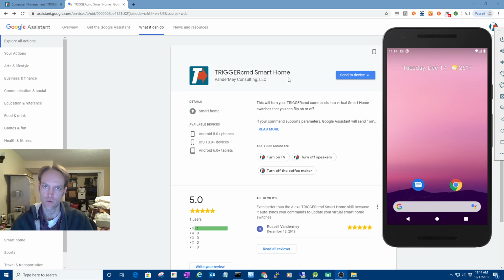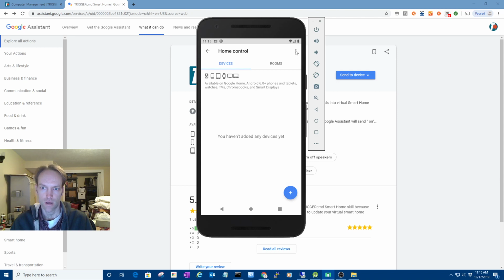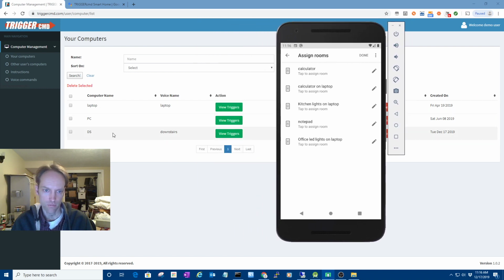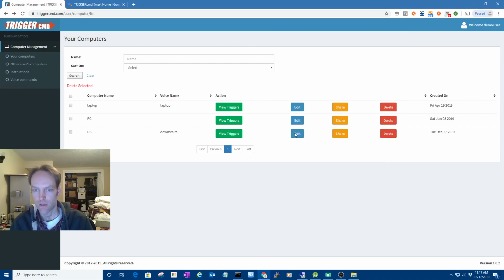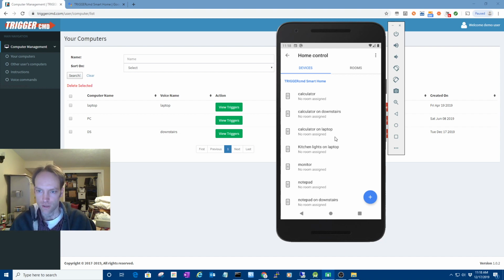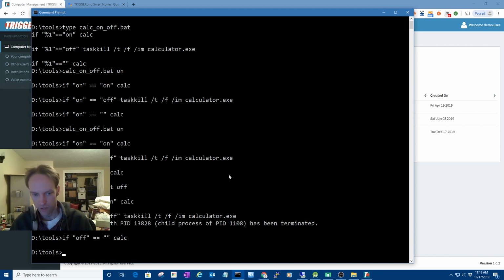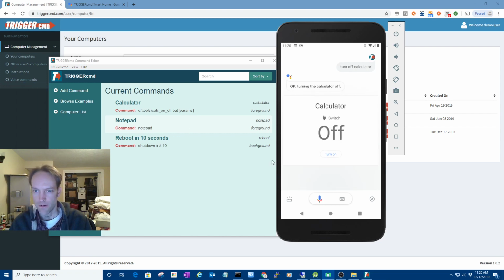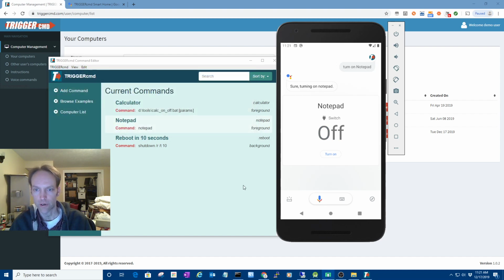TRIGGERcmd Smart Home Google Assistant Action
Now you can say "turn on X" to run commands on your computers.

You can also enable parameters to have " on" or " off" added as parameters to your commands.

I like this action better than the "TRIGGERcmd Smart Home" Alexa skill counterpart because when you add/remove commands, they get auto-added or removed - no need to run Discover.